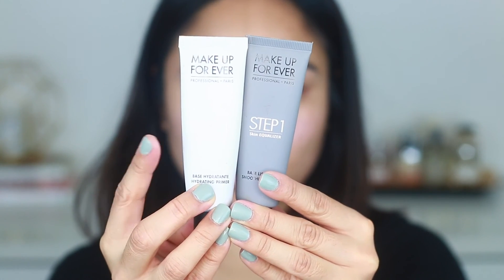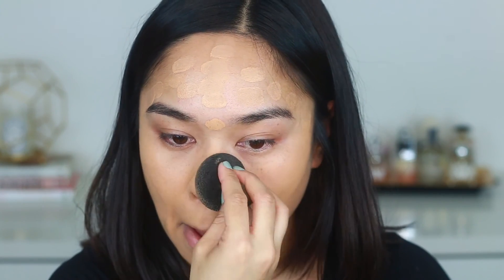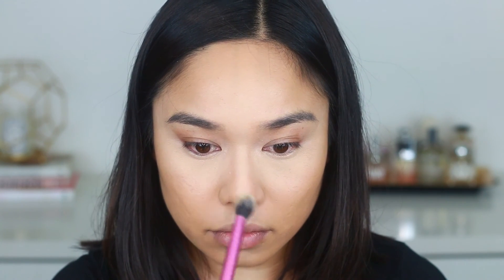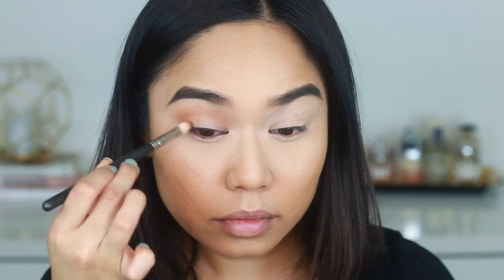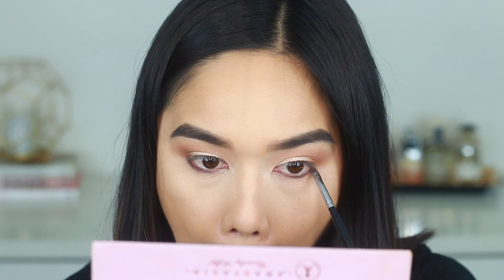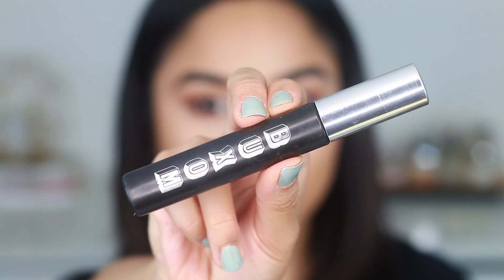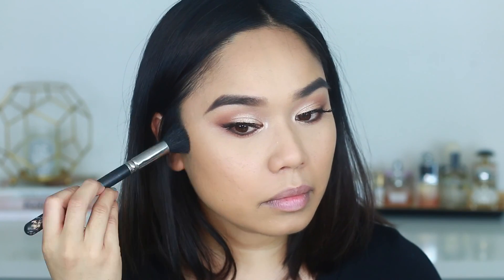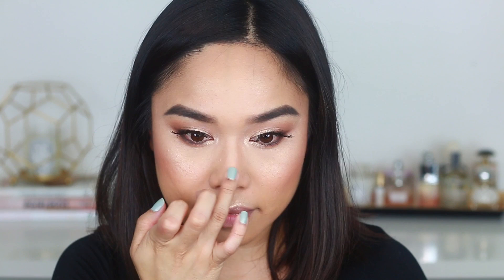Soft Glam Summer Makeup Tutorial l Jaclyn Hill Face Palette + ABH Modern Renaissance Palette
It's Summer time! Which means glowy and bronzy makeup looks are here! I created a soft glam look that is wearable for both day and night using lots of warm and champagne tones. Hope you guys like it :)

► PRODUCTS USED:
-Make Up For Ever Step 1 Skin Equalizer
(Nourishing + Smoothing)
-IT Cosmetics Bronzer
-Jaclyn Hill Champagne Glow Face Palette
-Anastasia Beverly Hills Modern Renaissance Palette
-Ardell Lashes Individual Long
-Anastasia Beverly Hills Dipbrow Medium Brown
-Buxom Mascara
-NYX Cosmetics Lipliner Natural
-Edward Bess Lipstick Pure Impulse

Filmed by me on a Canon 70D 18-55MM
Editing tool: Final Cut Pro X